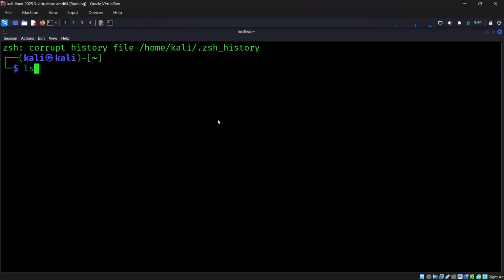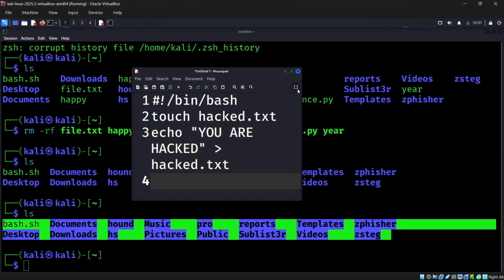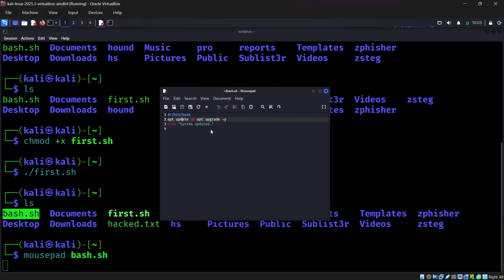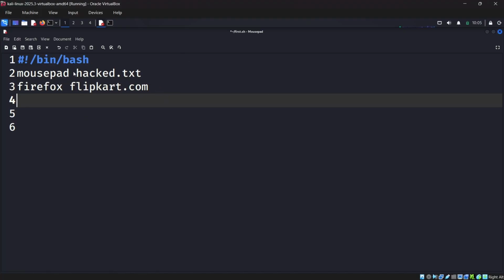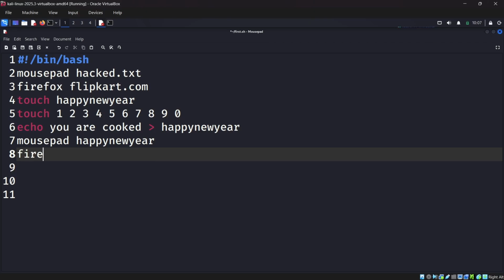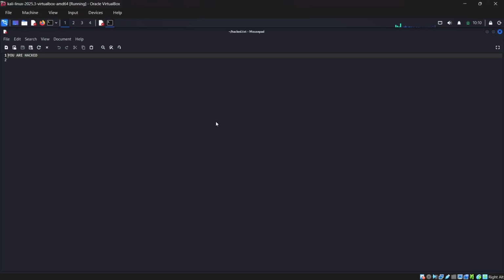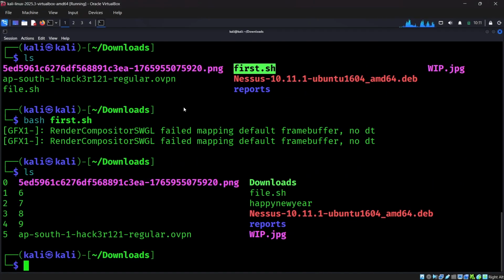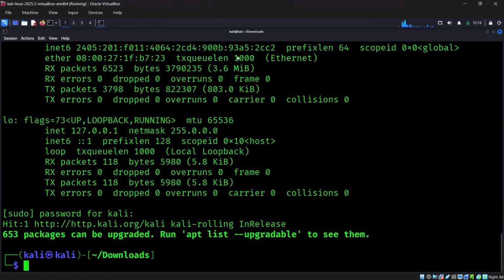Bash Scripting Automation Explained | Linux Automation for Beginners